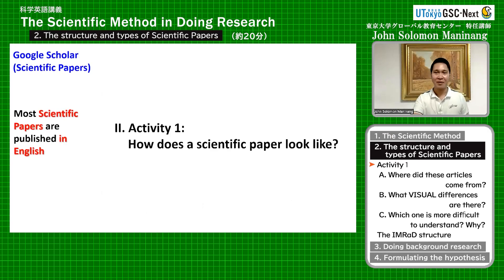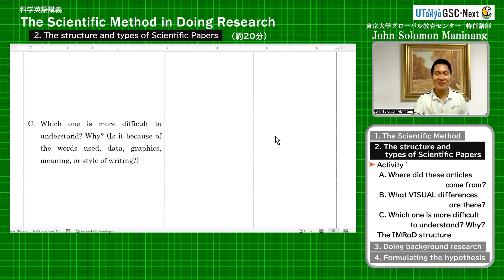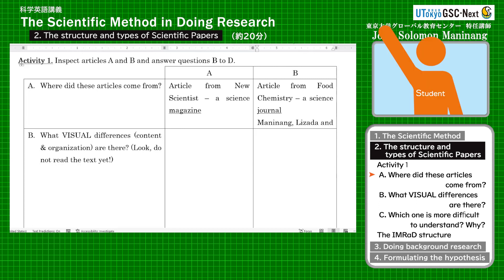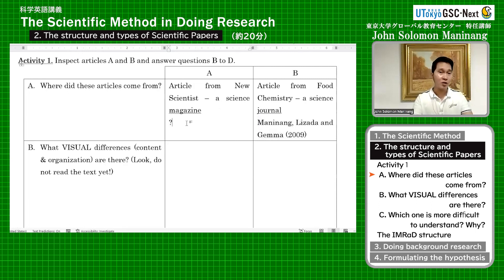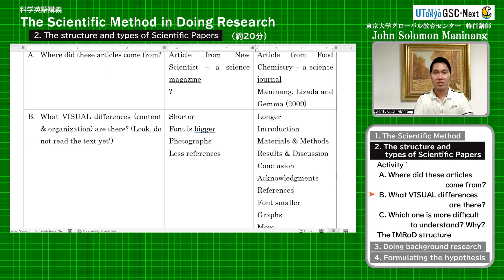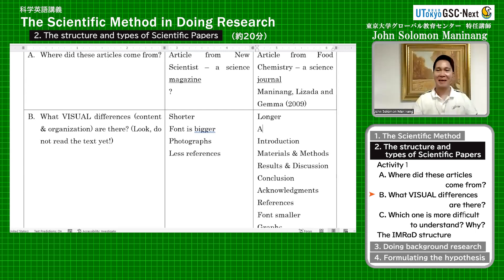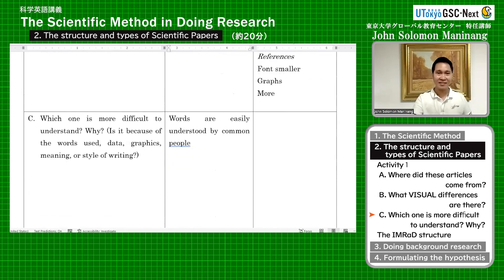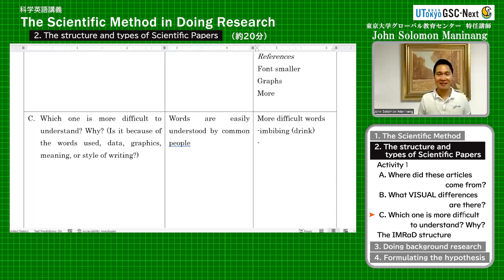The Scientific Method in Doing Research ２．The structure and types of Scientific Papers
この動画は、2023年度東京大学グローバルサイエンス（UTokyoGSCｰNext）のSTEAM型学習にて行われた講義を編集したものです。

Activity 1で使用する論文など：

Article A "Durians and booze: worse than a stinking hangover"

Article B "Inhibition of aldehyde dehydrogenase enzyme by Durian"

内容：研究活動において、先行研究の調査と仮説の設定は欠かせません。この講義では、実際に英語論文を読みながら、科学論文と記事の違いや、仮説の検討、先行研究の調査を通じた仮説の再構築、といった内容を英語で学びます。

講師： John Solomon Maninang 先生
（東京大学グローバル教育センター 特任講師）
講義日：2023年9月2日（土）
対応する単元例：外国語・英語「論理・表現」、理数「理数探究」